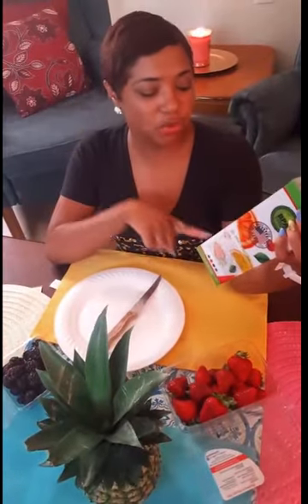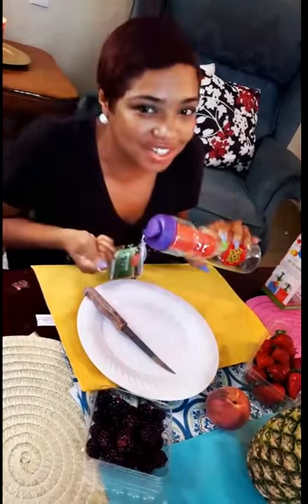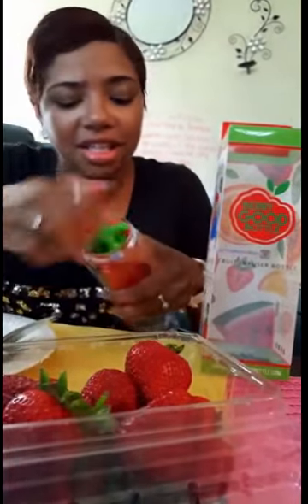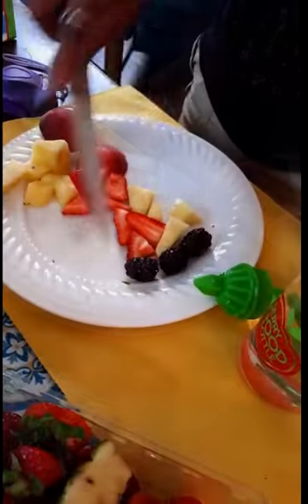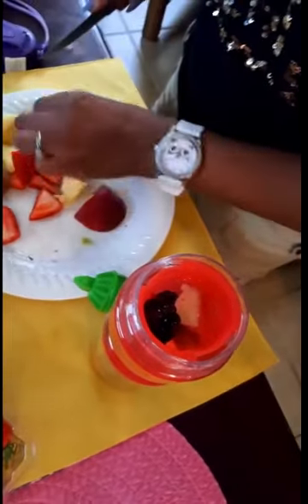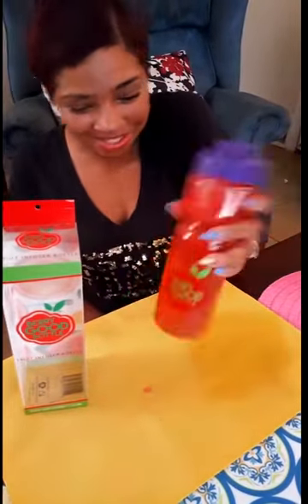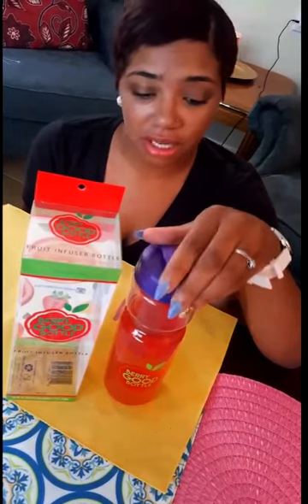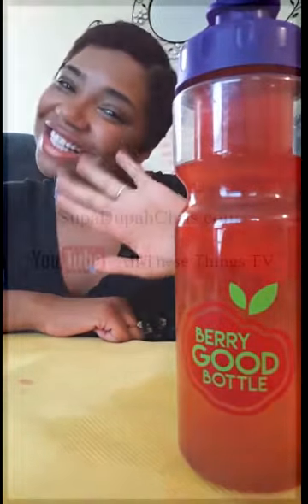BerryGood Bottle Review and How to by Supa Dupah Chris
A lifestyle blogger and owner of All these Things TV blog - Supa Dupah Chris gives you a first hand review of the BerryGood Bottle.

Check out her fruit infused water creation using the BerryGood Bottle where she uses Kiwi, Strawberry and Pineapple to create a delicious and natural drink.